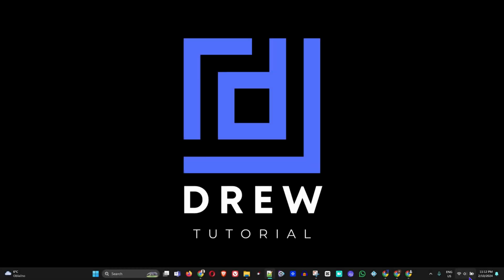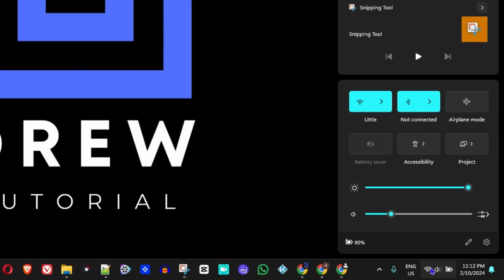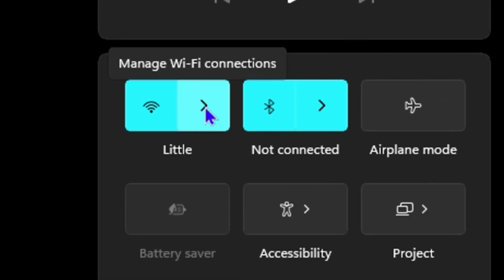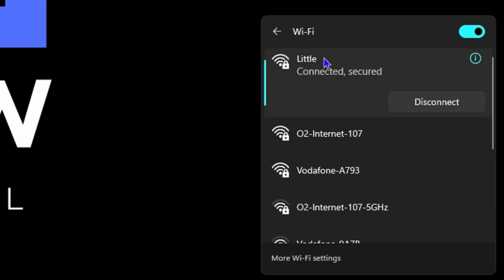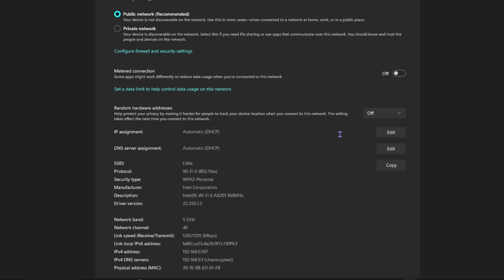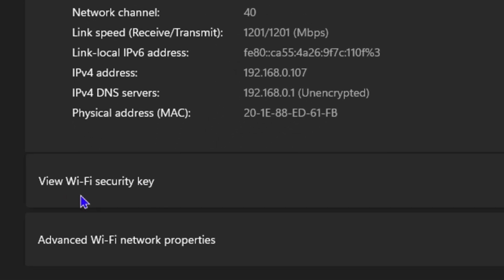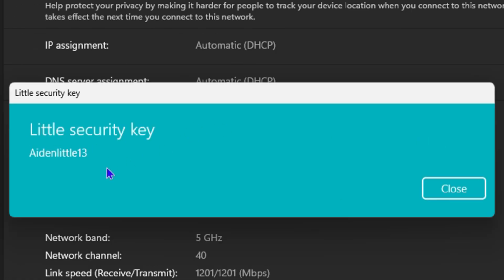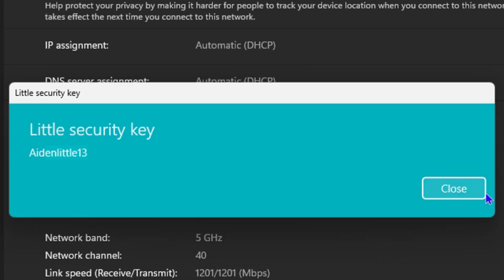How to Find your WiFi Password on Windows 11 PC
In this tutorial, I show you How to Find your WiFi Password on Windows 11 PC.
If you forgot your Wi-Fi network password, you can find it if you have another Windows PC already connected to your Wi-Fi network. After you find your password, you can use it on another PC or device to connect to your Wi-Fi network.